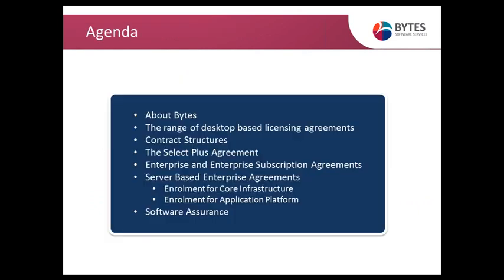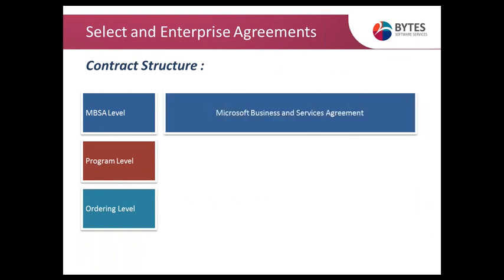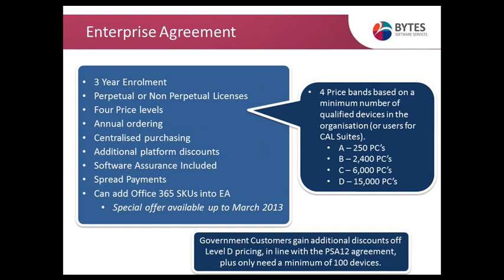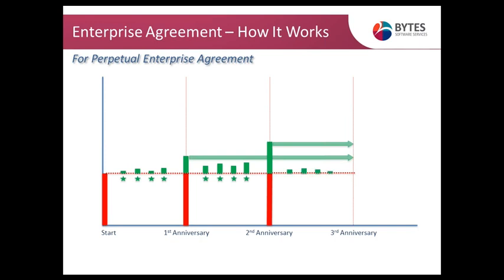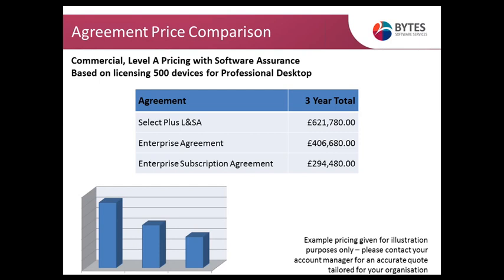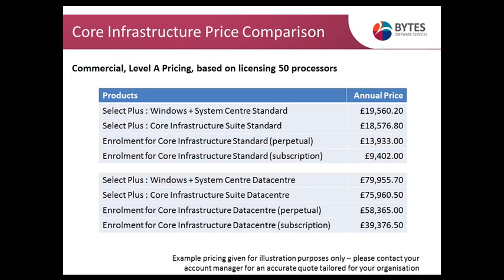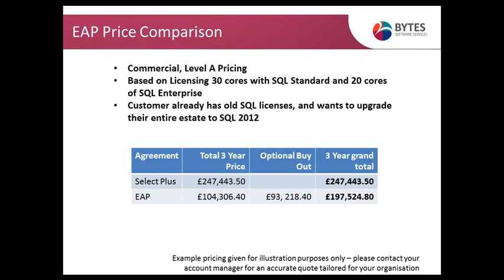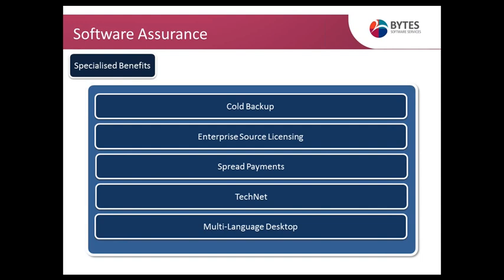Microsoft Licensing Explained - Webinar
14th November, 2012 (10:30 am - 11:30 am)

Microsoft have many different licensing schemes available for both Corporate and Public Sector organisations. As much as it is a headache, it is important to be aware of the options available in order to ensure that you are using the most cost effective and appropriate agreement.

Our webinar covers:
The Enterprise Agreement and alternatives:
          - Perpetual Enterprise Agreement
          - Enterprise Subscription Agreement
          - Enrolment for Application Platform
          - Enrolment for Core Infrastructure
The benefits and mechanics of each type of agreement
When these agreements offer a more cost effective route
An overview of the Software Assurance benefits